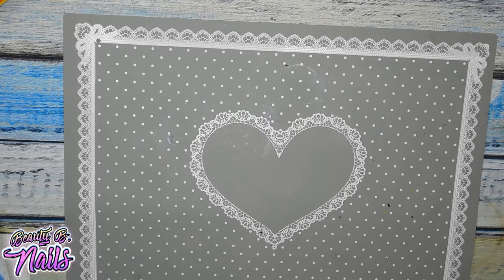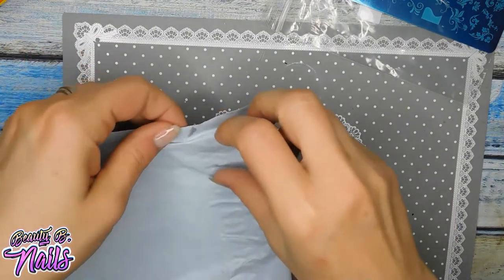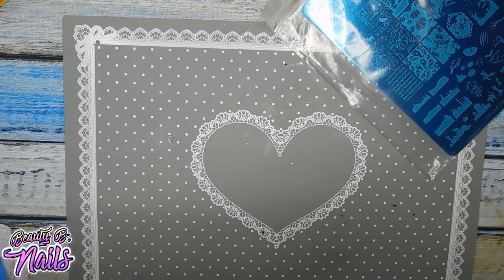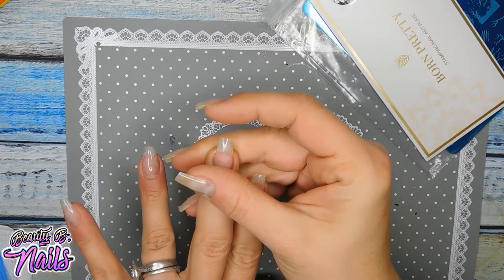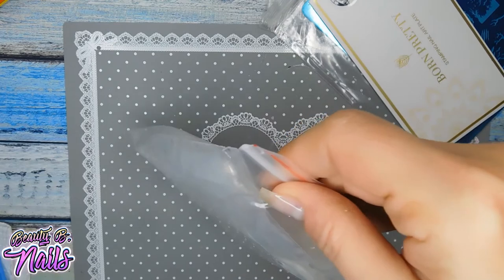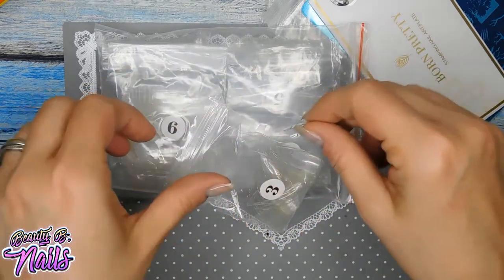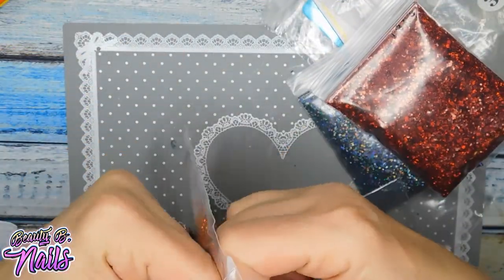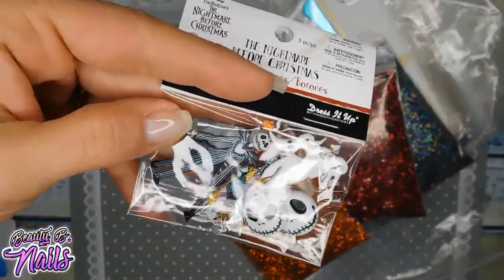Aliexpress Nail Haul Check it out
Hello my lovely nail guru's
I love you guys so much you all have been so wonderful I couldn't ask for better people..So thank You for making it wonderful for me..Please share this video like and subscribe I would love for you to join my channel

10% Code for Maniology
 BEAUTYBNAILS10

10% Code for Maniology
 BEAUTYBNAILS10

Here is a 10% code for you
BeautyB10 for MVP Acrylics

If your interested in MVP Acrylics and glitters you can contact Gigi at these social medias...

_MVPNAILDESIGNS

 I just love doing my nails, I love to use different products such as gel polish and doing nail art. I love stamping a lot but I also love doing gels, pigments, glitters, water decals and just let me say FREEHAND is my favorite..

Come join me and we can share all our experiences good and bad and the ugly 😂😂😂

10% Code for Maniology
 BEAUTYBNAILS10

You may not use any of my videos for your own purposes unless otherwise advised by me.

We all are here to have fun and learn from one another I enjoy all you ladies so very much thanks to you all I wouldn't be where I am today so thank you with all my heart your comments and support mean the world to me and make strive to become better..Tyfw